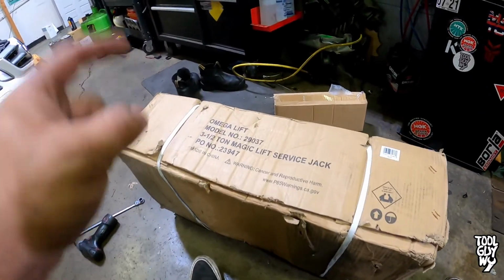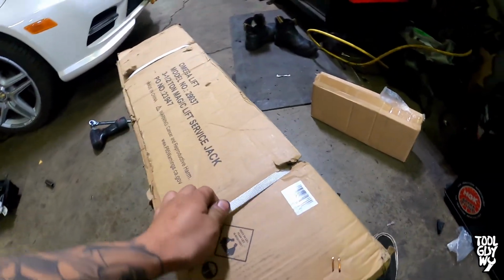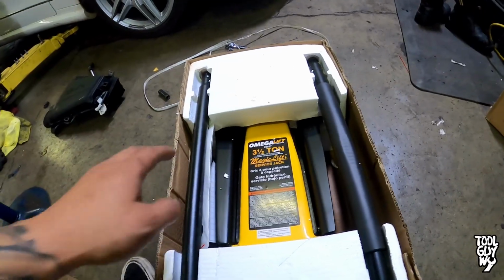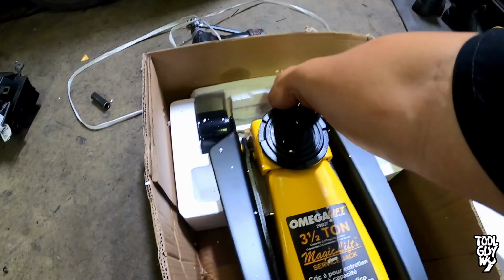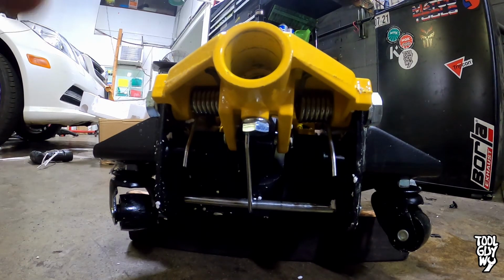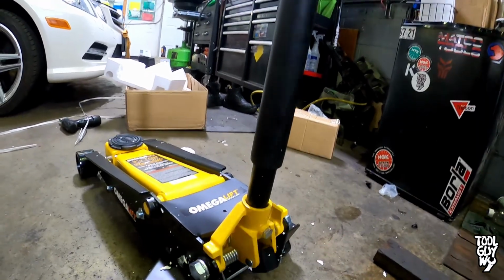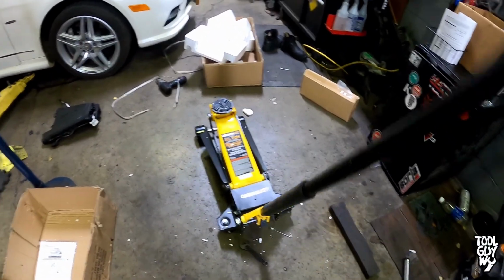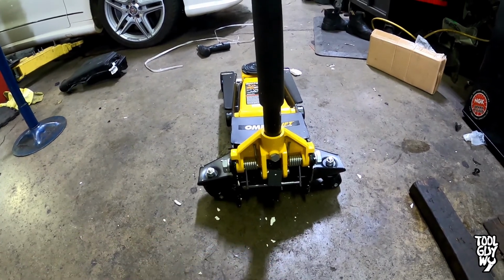Omega Lift Jack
Hey guys today I will be unboxing the Omega Lift 3.5 ton Hydraulic Jack.
Big Mahalos to them for sending this out to me.

Ive been using this for a while now, tbh took me a little longer to make this video so watch till the end for my opinions on this jack.

Omega Lift 3.5 ton jack: $190

Omega Lift 3.5 Low Pro Jack:  $260